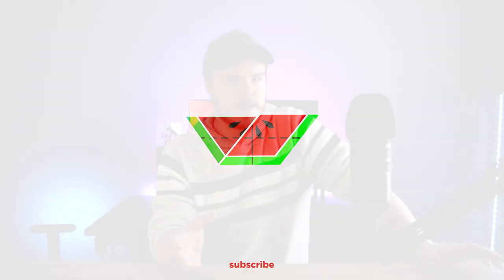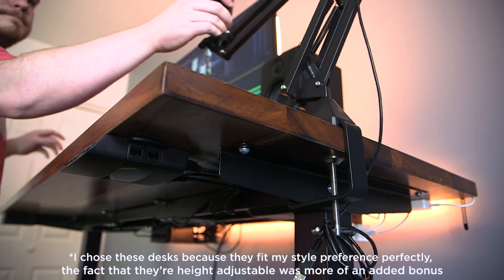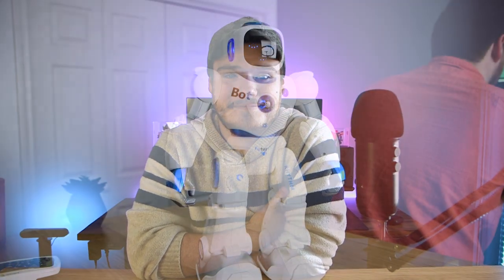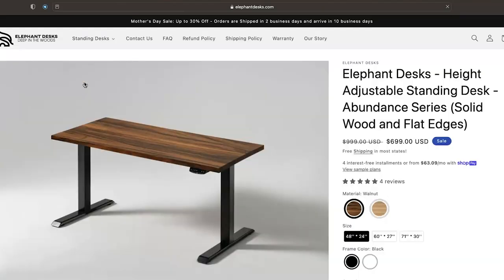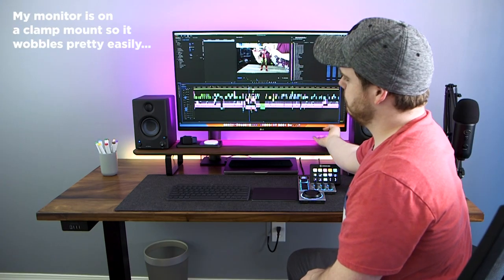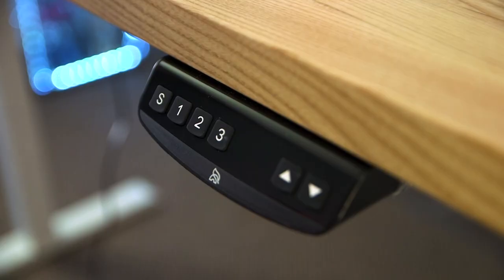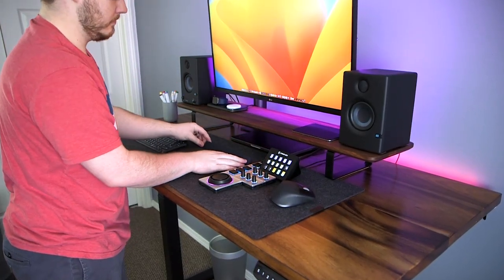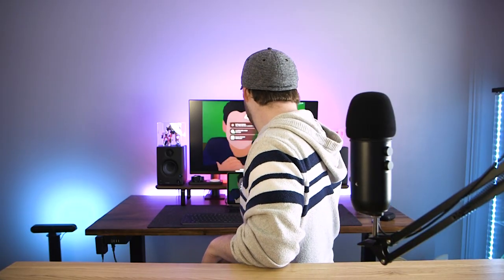The GREATEST Desk You've NEVER Heard of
Consider this my flag as the mark of the first person to review this desk 🇺🇸🇺🇸🇺🇸

Thanks again to Elephant Desks for being super nice when they didn't have to be lol. There's still hope in the world after all.

0:00 - What To Expect
1:24 - Thanks Elephant Desks!
1:47 - Shipping and Setup
3:41 - Is it Any good?
7:26 - Is a standing desk worth the price?
8:32 - Conclusion